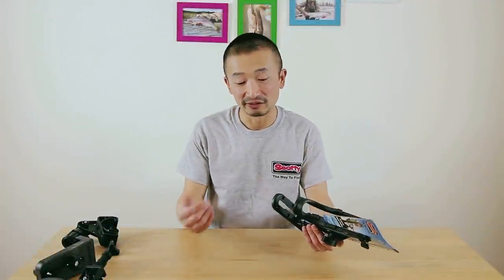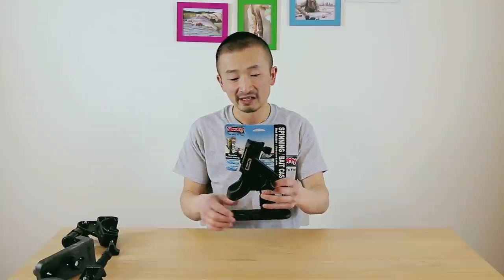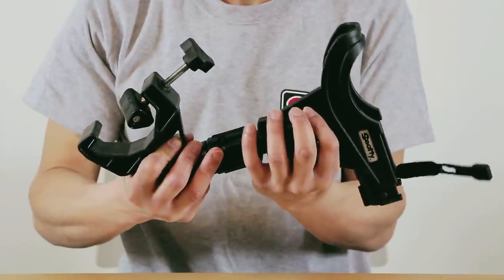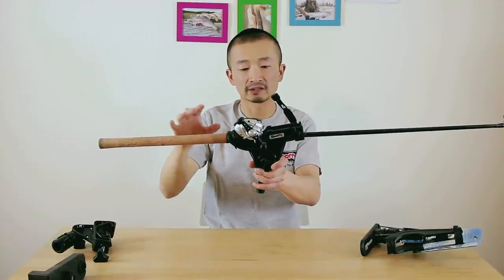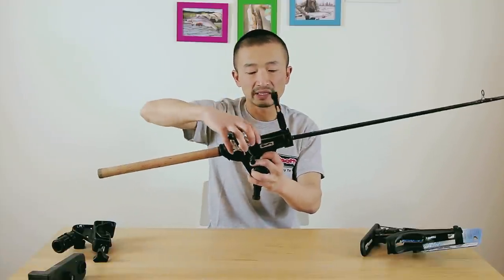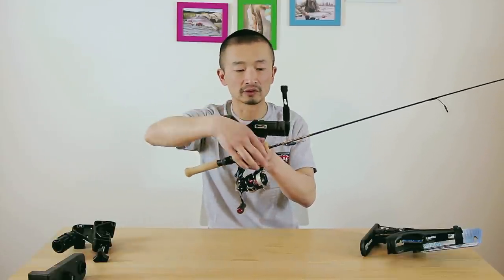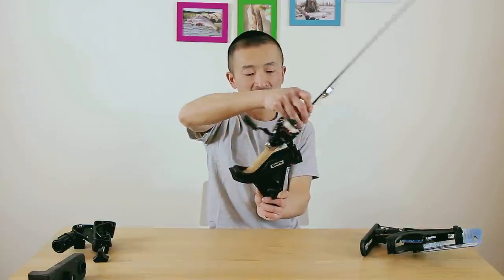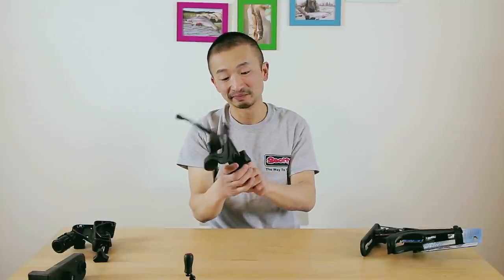Scotty Baitcaster and Spinning Rod Holder | My Fishing Essentials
Scotty's baitcaster and spinning rod holder is an awesome rod holder to have on your lake fishing boat for trolling, bottom fishing and securing your rods when driving from point A to point B. We love that it is compatible with so many different Scotty mounts on the boat and the angle of the holder can be adjusted.

Editing:
Rodney Hsu